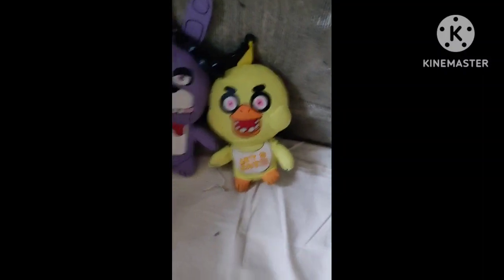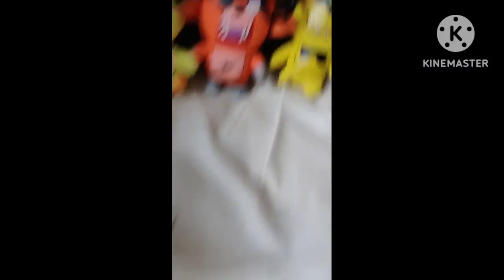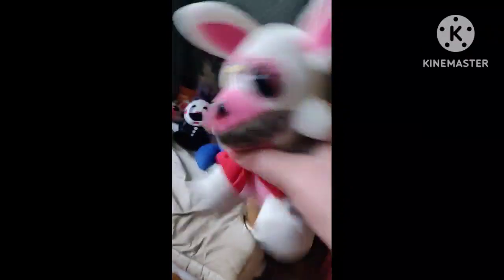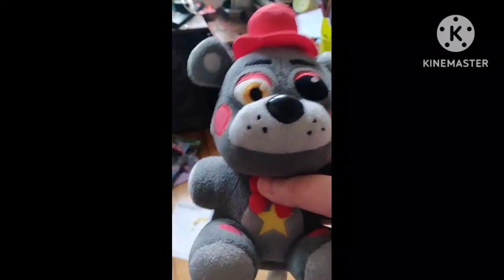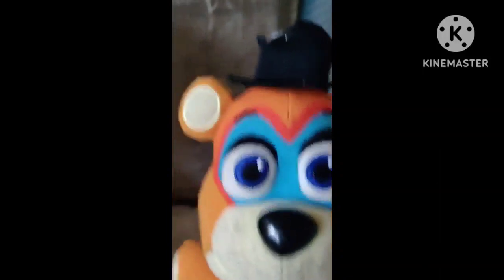FNaF Plush Collection